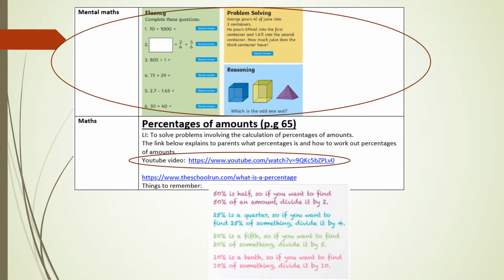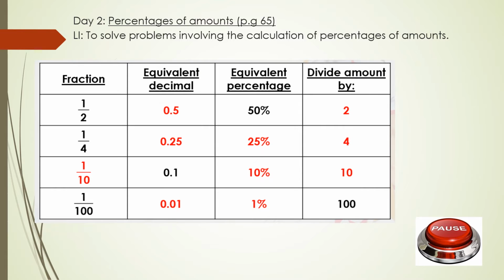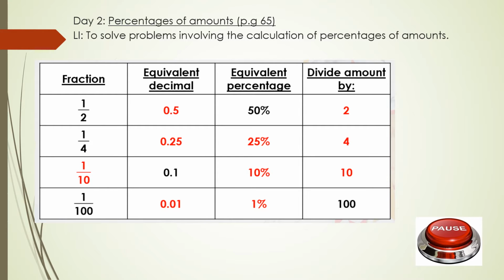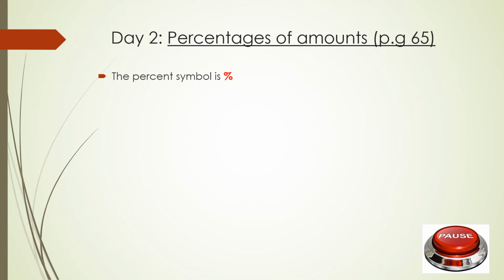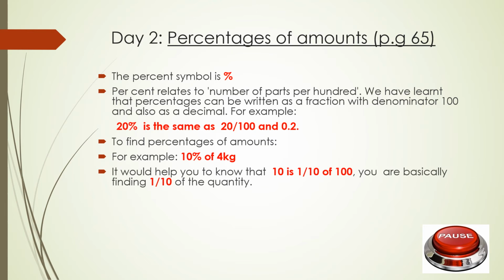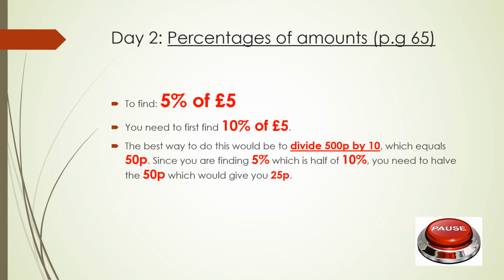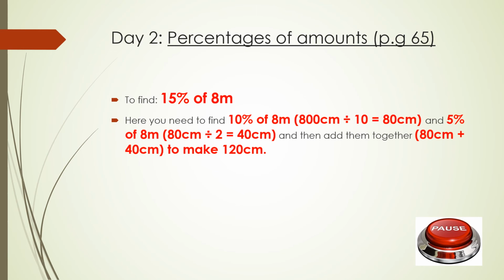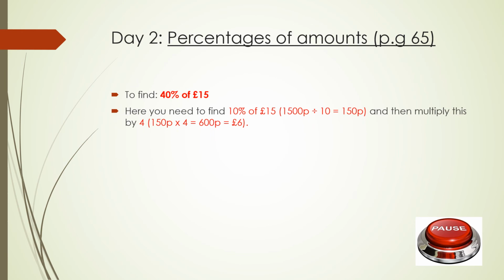24.03.20 Year 6 Maths Percentages Part 1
24.03.20 Year 6 Maths Percentages Part 1